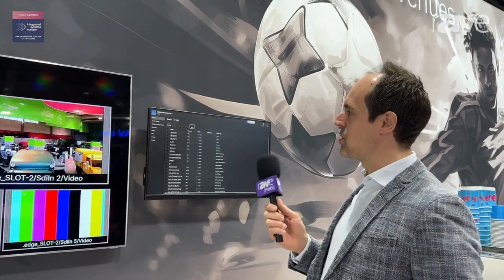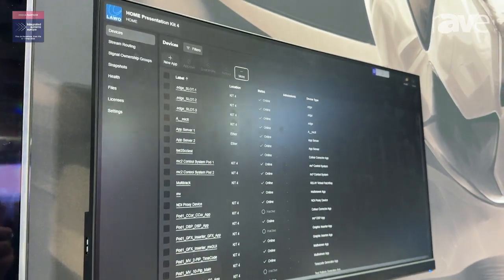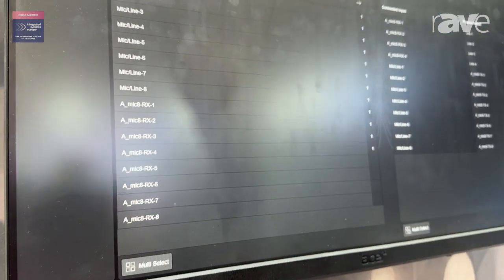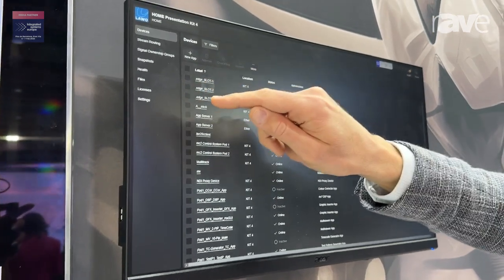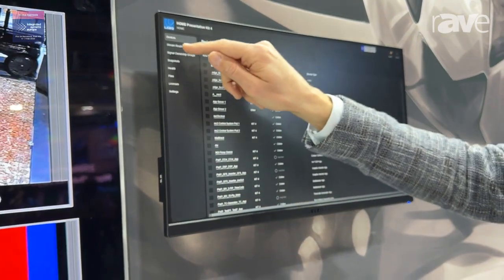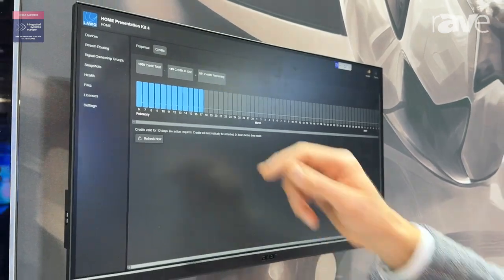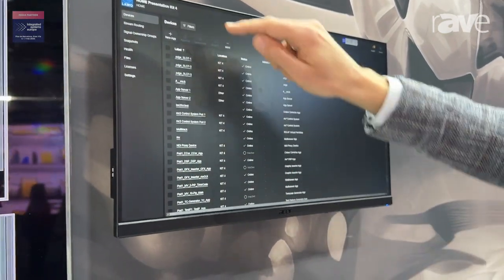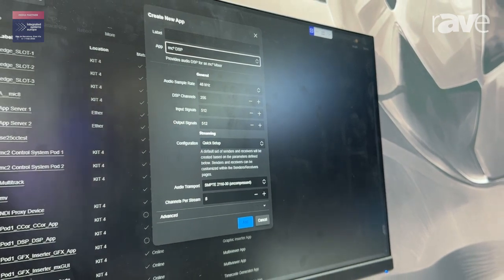ISE 2025: LAWO Showcases LWAO HOME Platform for Seamless Management of IP Media Networks